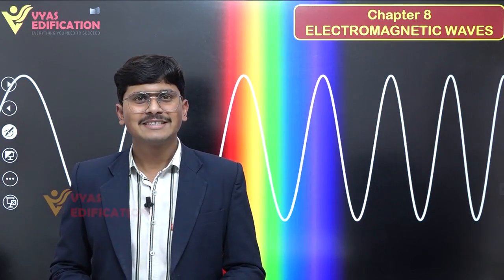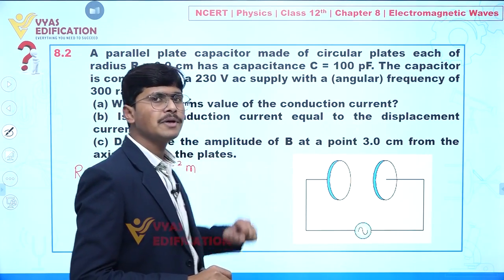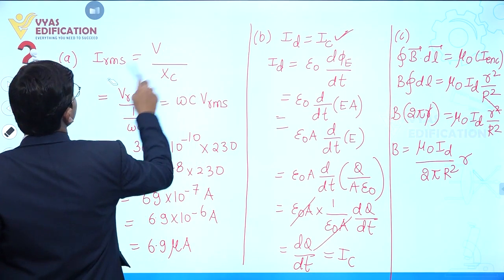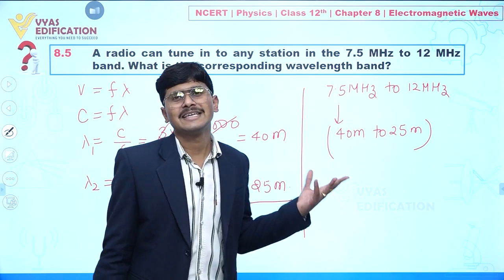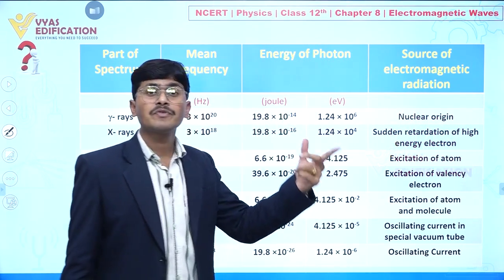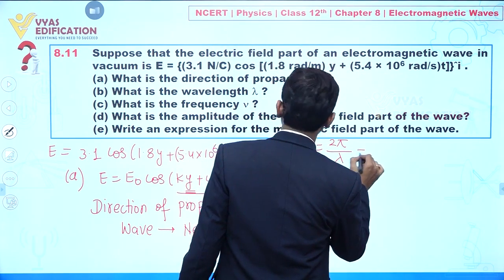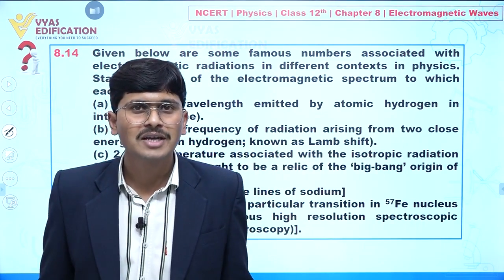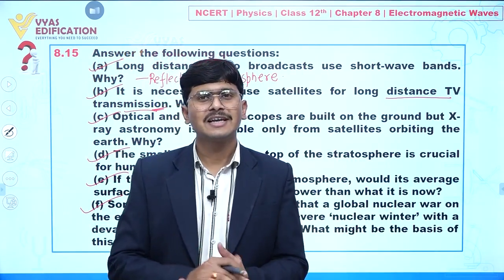CH - 8 Electromagnetic Waves | Class 12th Physics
NCERT Physics Class 12th Chapter 8 Electromagnetic Waves | Full Solutions

CBSE Solutions
NCERT Solutions
NCERT 11th
NCERT 12th
NCERT 11
NCERT 11th
CBSE 11th
CBSE 12th
12th Solutions
11th Solutions

12th Passed or currently in 12th  Students - Path Breaker JEE (1 Year online exhaustive course)

For NEET
12th Passed or currently in 12th  Students - Path Breaker NEET (1 Year online exhaustive course)